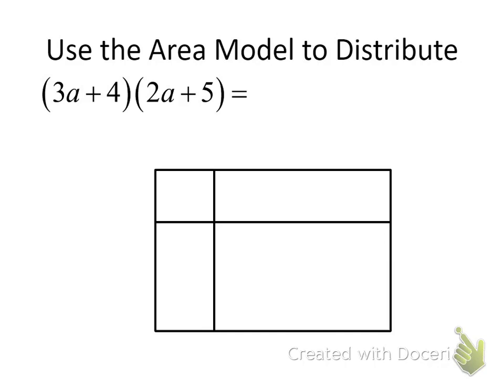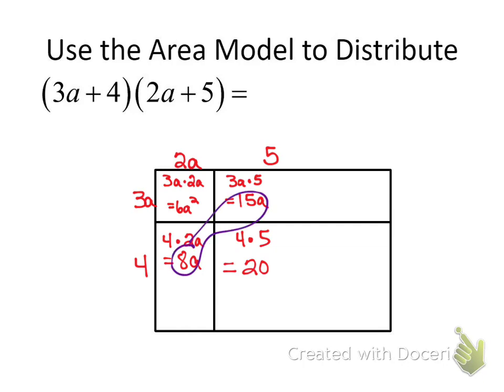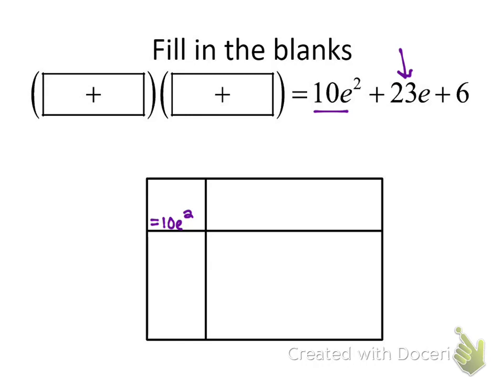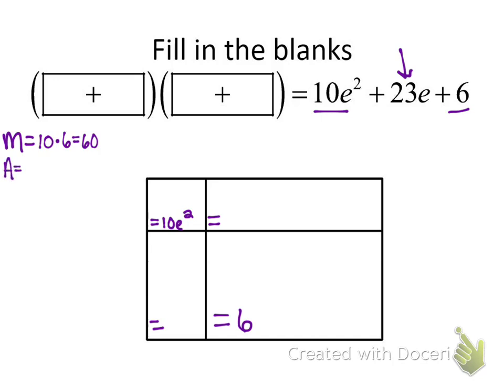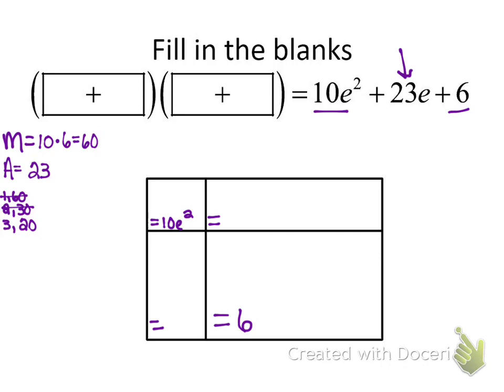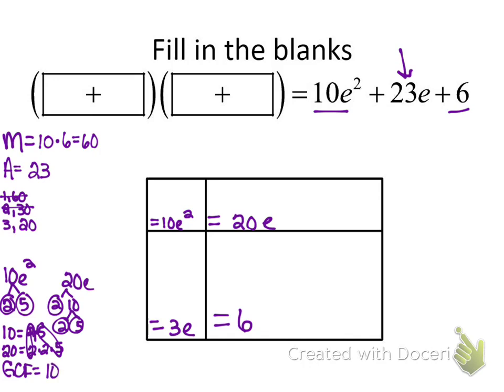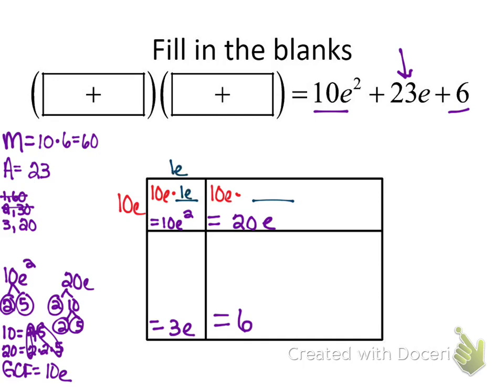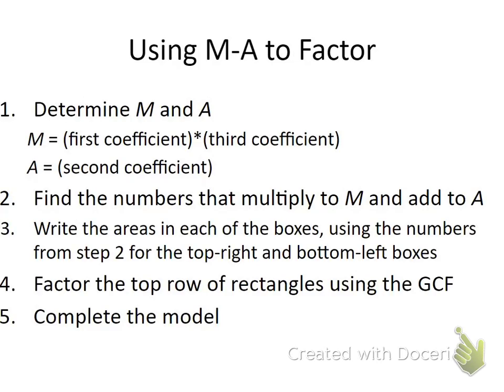8.7 Notes-Using MA to Factor ( Ex 1 and steps)